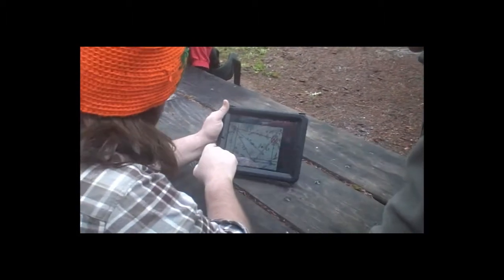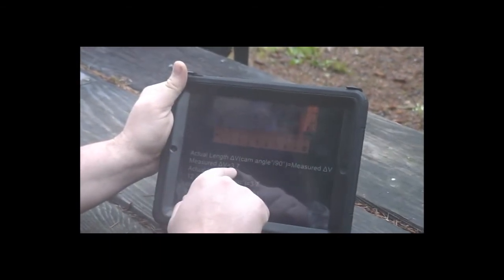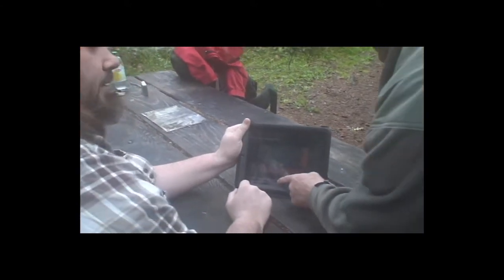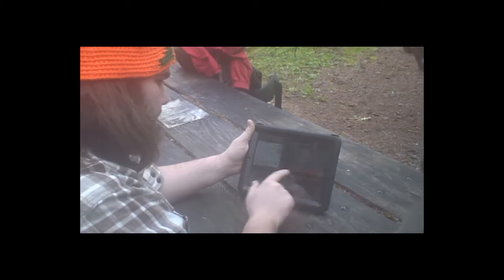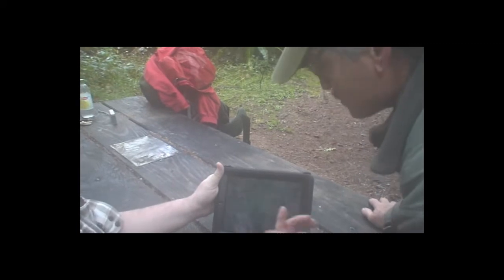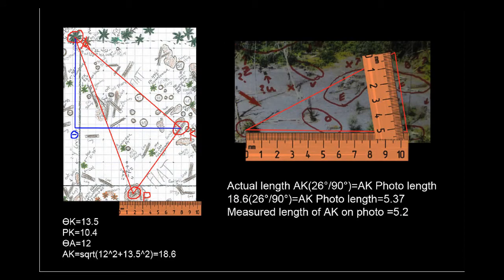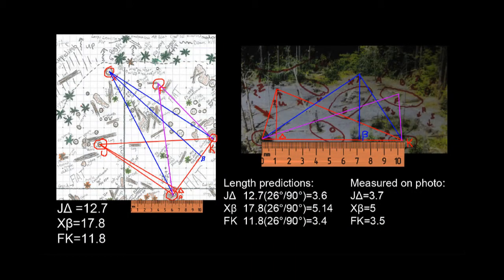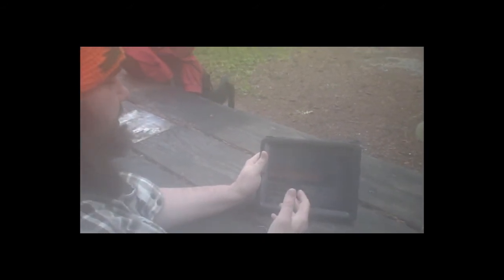Season Two, Part 67: Bluff Creek Film Site Project, Journey of Rediscovery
Locating the Patterson Gimlin Film Site: Twenty second Video
Join Steven Streufert, Ian, Rowdy Kelley, and Robert Leiterman (With Jamie Snowhorse) on their 2011 quest to re-locate and settle the confusion as to the exact location of the 1967 Patterson - Gimlin Bluff Creek Film Site. This is their twenty second video for the 2011 season with several more to follow. This will give you an informative overview of their hands on approach to solving the mystery.